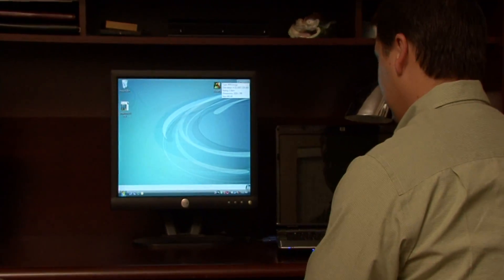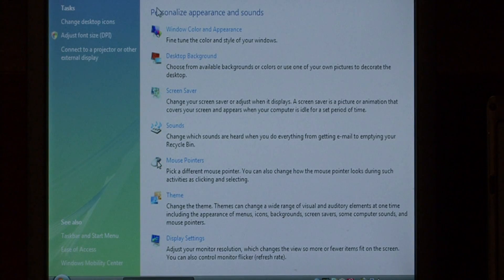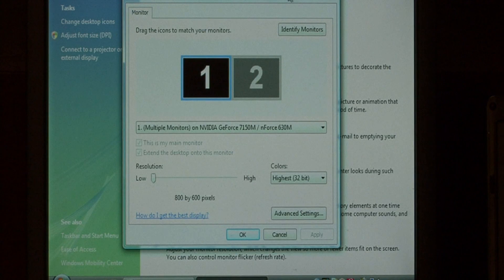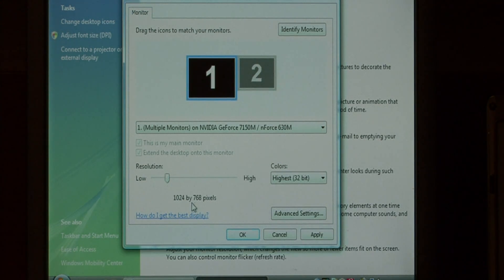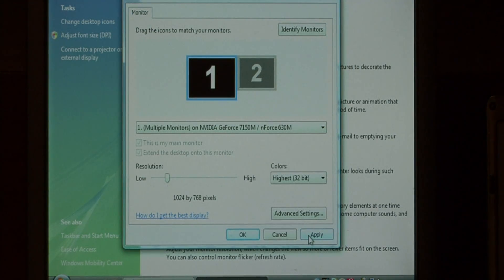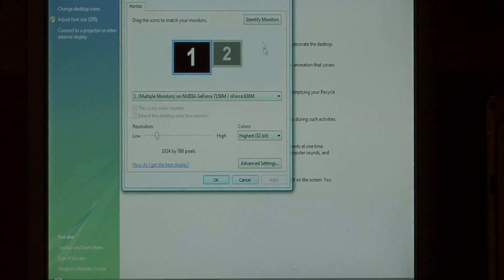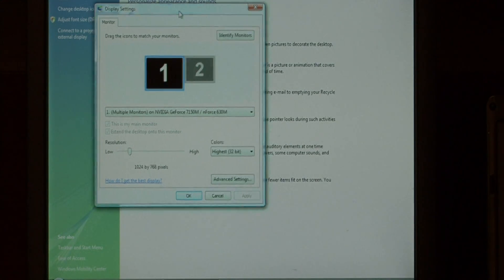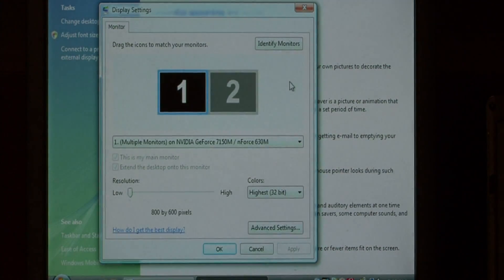Microsoft Software Solutions : How to Adjust Computer Screen Resolution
In order to adjust the resolution of a computer screen, right-click on the desktop and move the resolution slider under the personalization display settings. Adjust computer monitor resolution with tips from a software developer in this free video on computer software solutions.